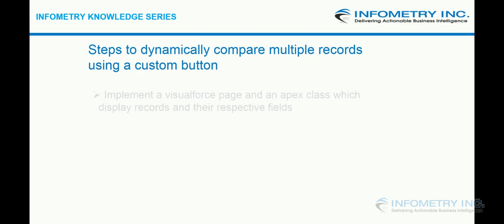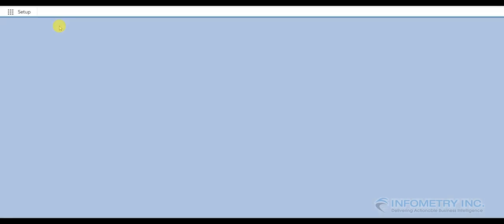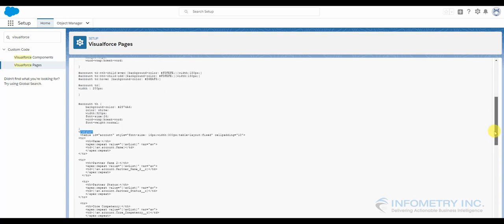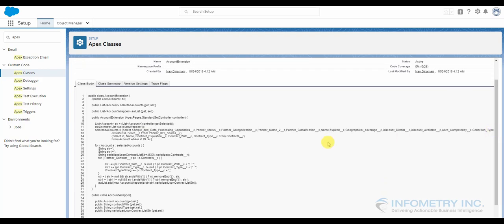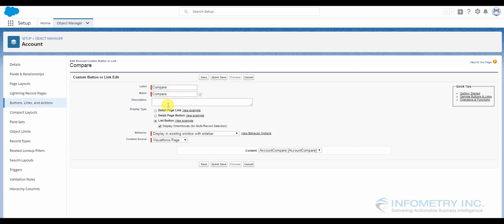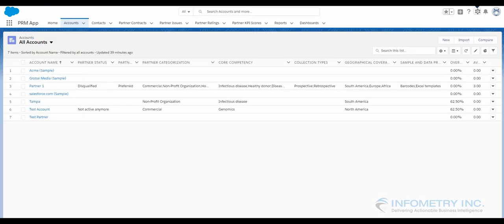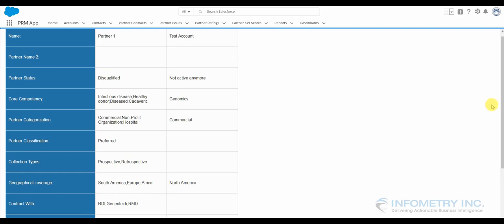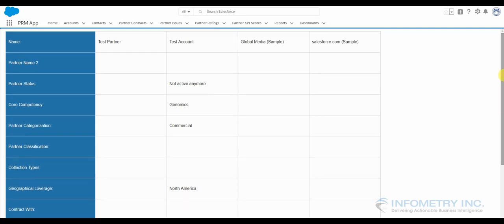Salesforce-Dynamic compare button for 2 or more records in a table form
Problem Description:

Users/Customers face performance issues with image formulas in salesforce lightning. Images can be stored in documents and can be used in salesforce classic and lightning, but it is not efficient since most of the time it requires multiple page refreshes to make the image appear in salesforce lightning.

Challenges to User/Developer:

To avoid this issue, store images in the form of Files instead of Documents.

Solution :

The Files tab supports all file types including PDF, Excel, PowerPoint, Word, image, audio, and video files up to 100MB each. Using “Manage Members”

the files can be kept private.

Follow the below steps to create files:

· App Launcher-under all items section, click on files.

· Libraries - New Libraries.

· To use this file as a custom image indicator, open the file - right-click on the file

-copy the image address and use this address in the formula.

· To add files to this library, click add files: Problem Description: Salesforce doesn’t provide an out-of-the-box functionality to compare multiple records in a single screen. If a user/customer has to compare records then he/she has to open a record in one browser tab and the other record in another browser tab. However, this is not a feasible solution.

Challenges to User/Developer: Create a button in the list view which compares the records dynamically.

Solution :

Approach: Implement an apex class and a visualforce page that compares and displays the selected records and their respective fields.

Technical Solution :

· Add the custom button to the list view:

Object Manager - Required Object - Search layouts - List view - Edit.

Advantage: Compare multiple records on a single screen.

Issues :

The records which are displayed are dynamically depending on the user selection, however, the fields which are displayed are not and have to add in the code.

Conclusion :

Users can dynamically compare 2 or more records in a table form.

· To give access to this library - Click on the dropdown-Manage Members.

     With this, you can share files with Chatter, Public groups, or User.

Advantage :

Images appear much quicker in both lightning and classic.

Issues :

None.

Conclusion :

Though images can be stored as documents, it is more efficient to store them in files.